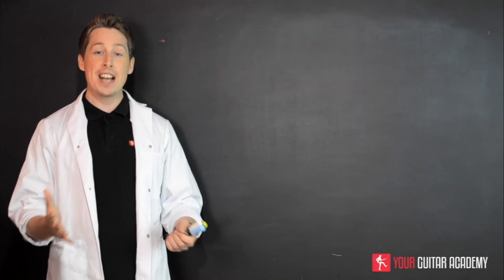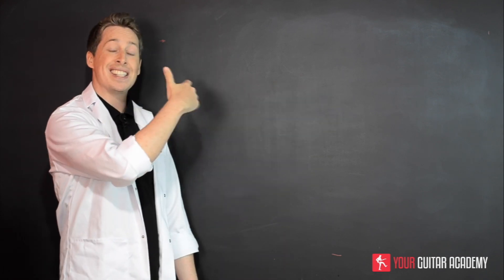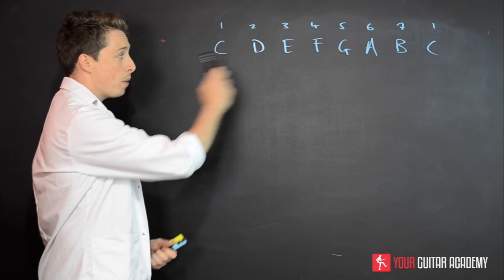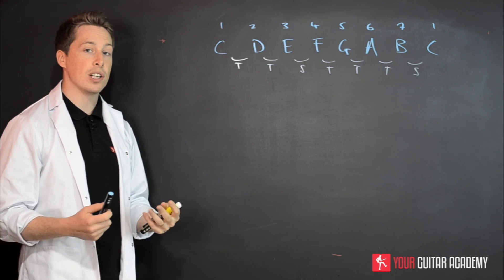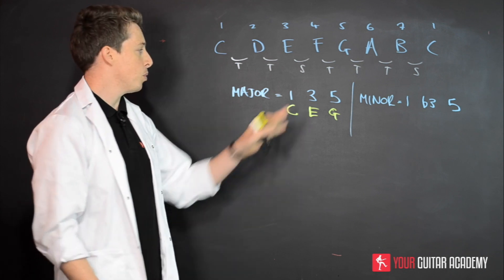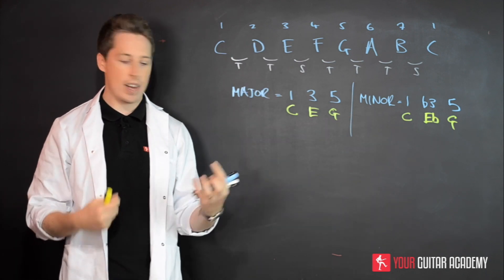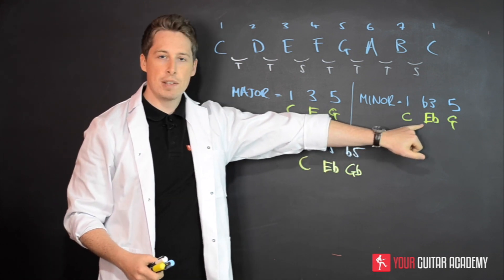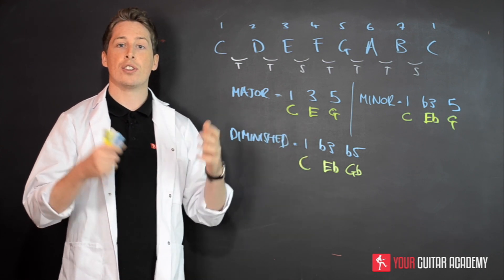What Is A Triad Chord? Guitar Theory Lesson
A triad is simply a 3 note chord. For example, a major chord has three notes and is therefore known as a triad. However, there are some basic rules to do with triads. They will generally follow the structure where you take the 1st, 3rd and 5th and alter those notes, rather than just picking any random notes (i.e. a 4th, 6th and 9th!). This will become clearer as we progress through the course but for now, we need to recap the chords we should already know.

In the essentials course we covered the three main triad chords. These are the major, minor and diminished chords. Remember that each formula for a chord is based on the numbers 1-7, which relate to the major scale. In the reminders below, we are using the E major scale. Refresh yourself on all three chords before moving on:

Major Chords
To construct a major chord you simply take the 1st, 3rd and 5th from the major scale. Below is an example with the E major chord.

Minor Chords
To construct a minor chord you simply take the 1st, b3rd and 5th from the major scale. Below is an example with the E minor chord.

Diminished Chords
To construct a diminished chord you simply take the 1st, b3rd and b5th from the major scale. Below is an example with the E diminished chord.

Enjoy our 'What Is A Triad Chord? Guitar Theory Lesson'? Why not check out the website for the full course absolutely free!